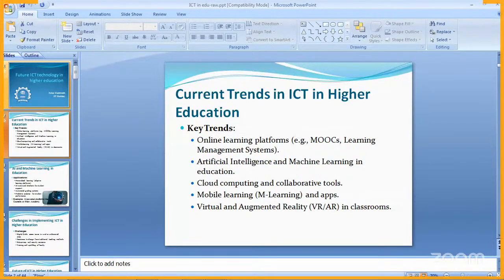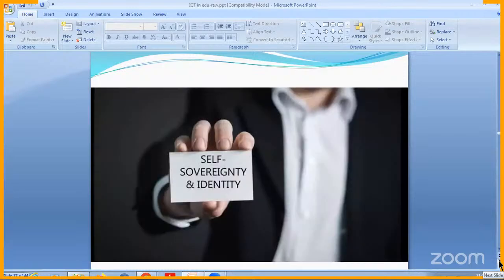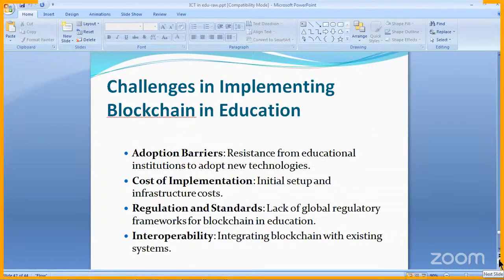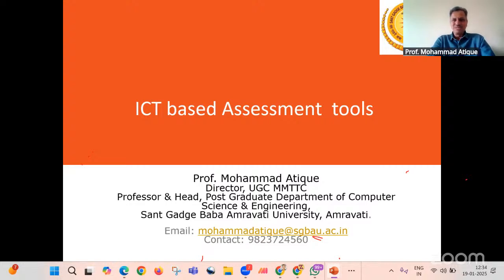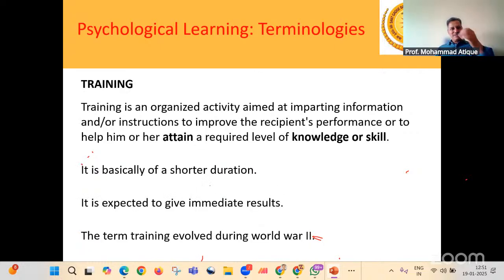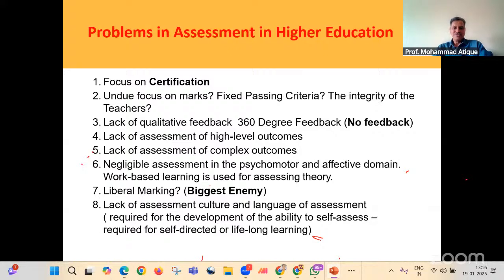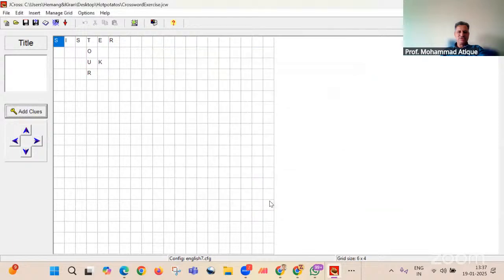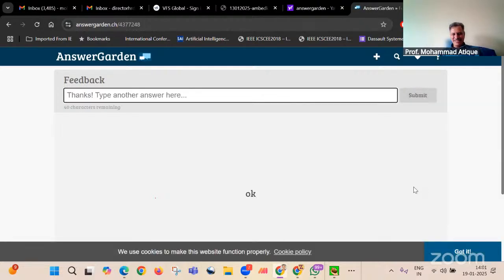NEP 2020 ORIENTATION AND SENSITIZATION PROGRAMME 19 January, 2025